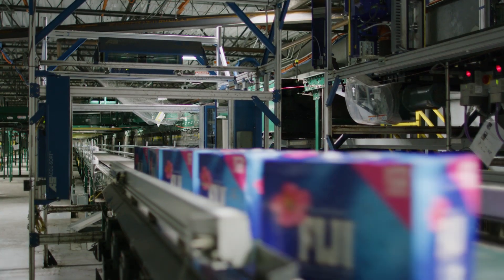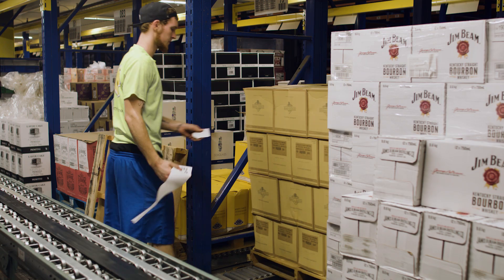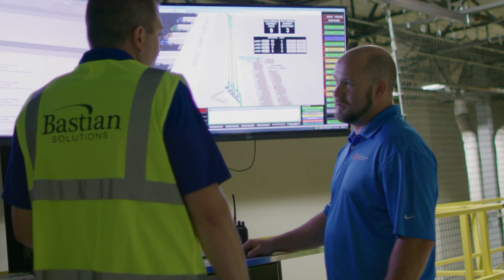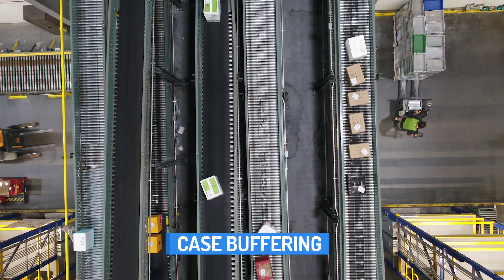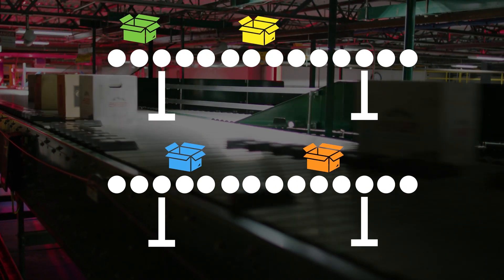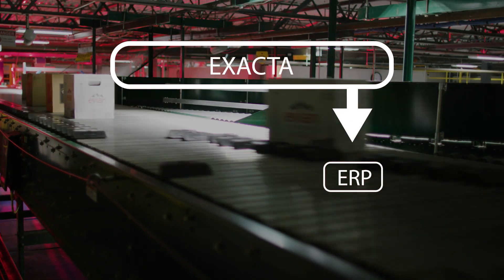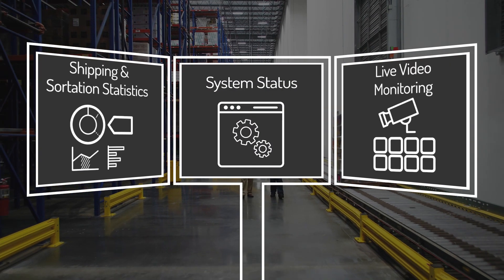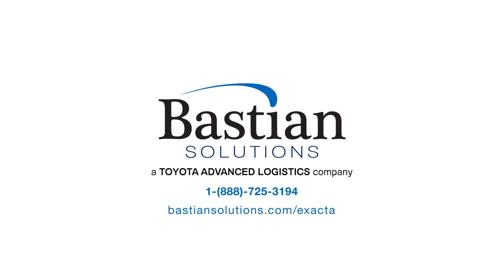Beverage Distribution Powered By ExactaBEV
Today’s consumers want speed, variety, accuracy, and on-demand service. The beverage industry is no exception. To meet these growing demands, beverage distribution centers must be smarter, faster and more flexible than ever before. This requires advanced materials handling solutions and intelligent software to optimize operations

With this in mind, Bastian Solutions developed ExactaBEV, a turn-key software solution designed specifically for beverage distribution. ExactaBEV efficiently manages any level of automation, including advanced goods-to-person and AS/RS systems, providing complete visibility and control over inbound & outbound operations.

Picking the perfect wine should be effortless, in a restaurant or in the warehouse. Improve visibility, speed, and accuracy with the right warehouse execution system, personalized for your distribution needs.

Learn more about the Exacta Software Suite  -